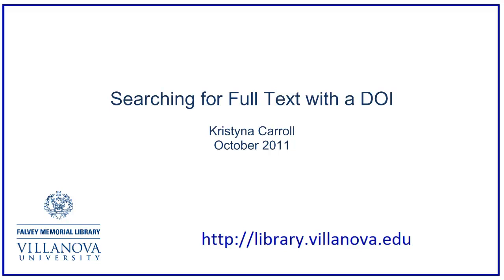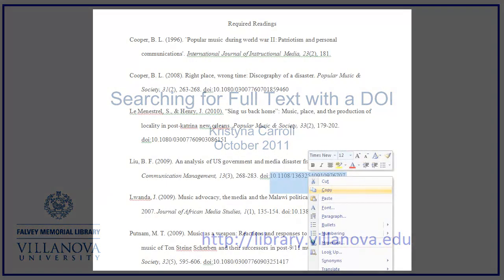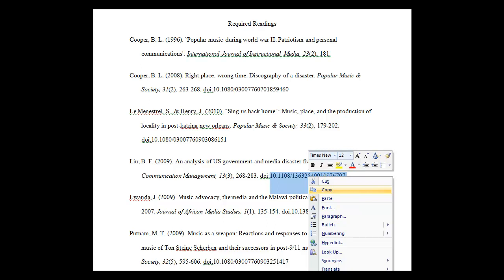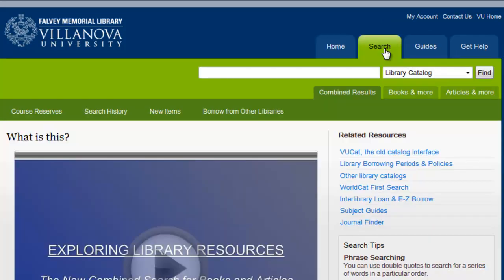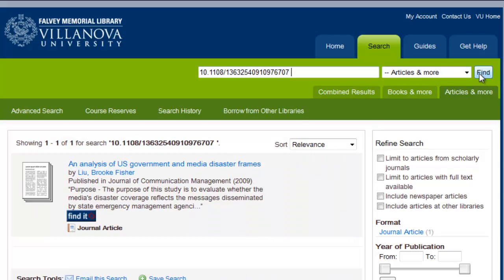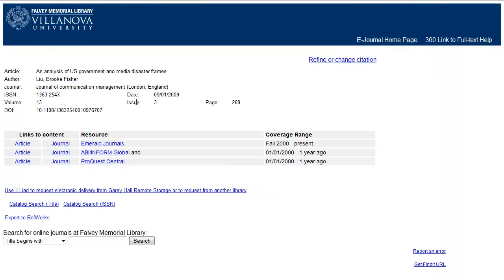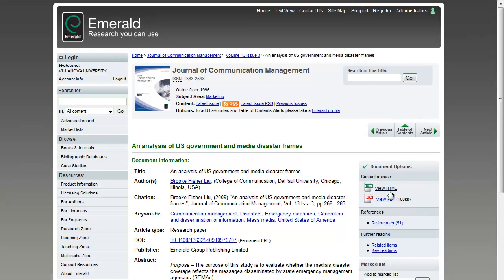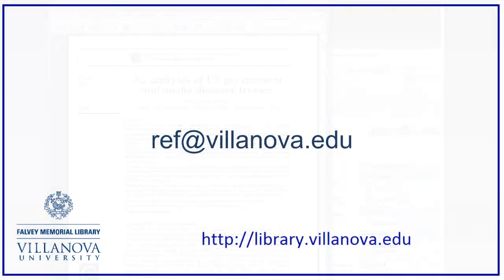Finding Full Text with a DOI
How to find the full text of an article by searching Falvey Memorial Library's online catalog with a DOI, or digital object identifier.